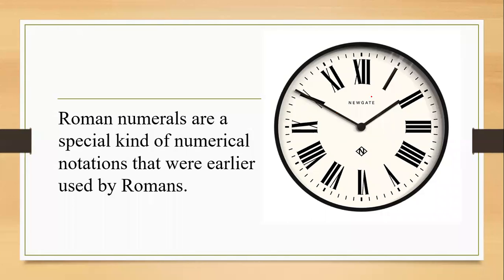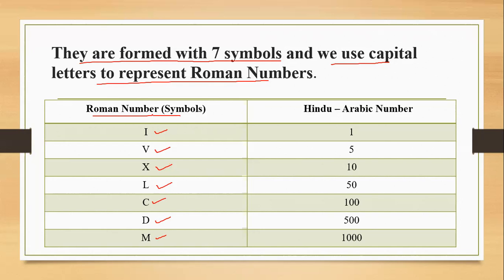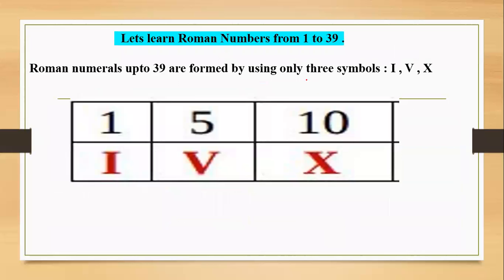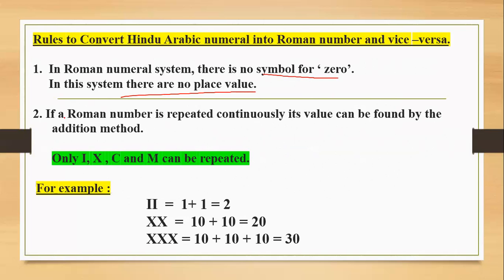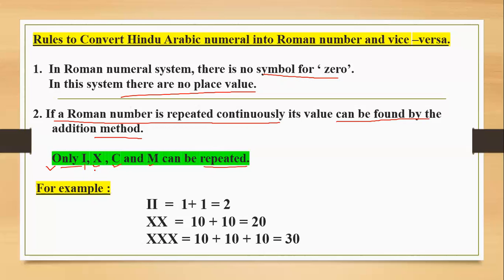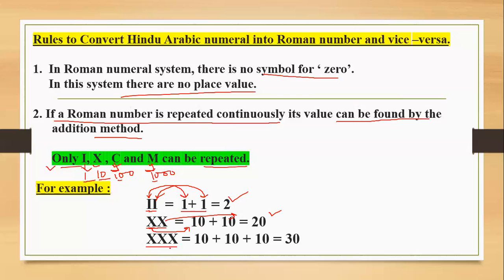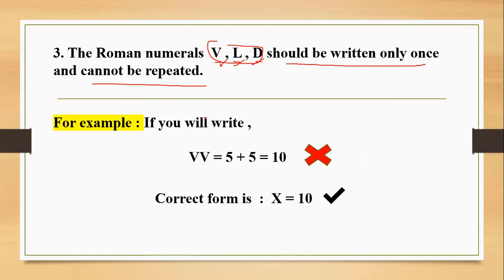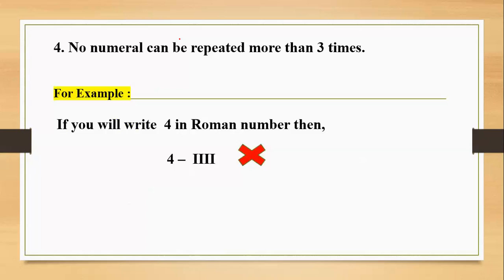Roman Numerals (Part-1)